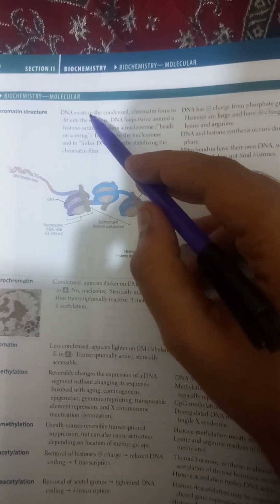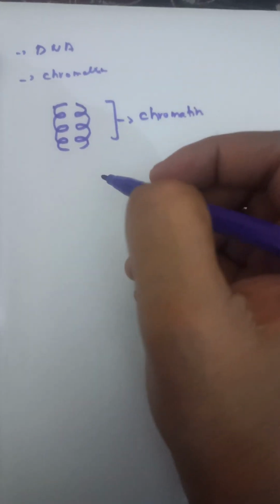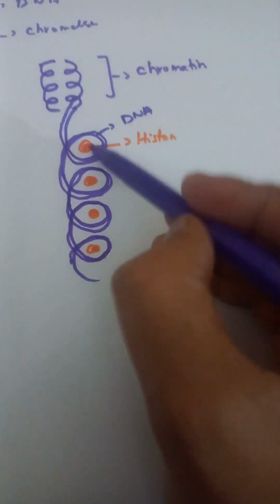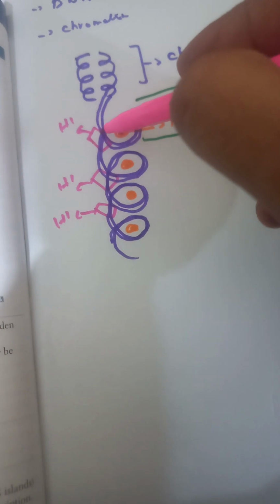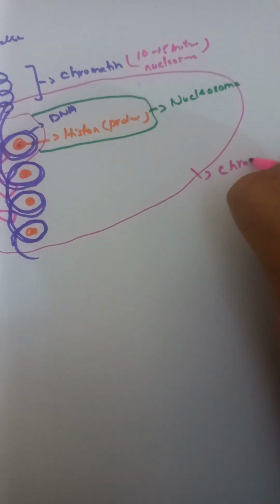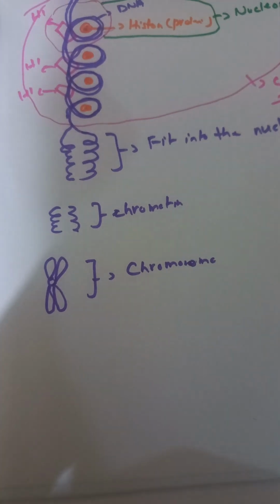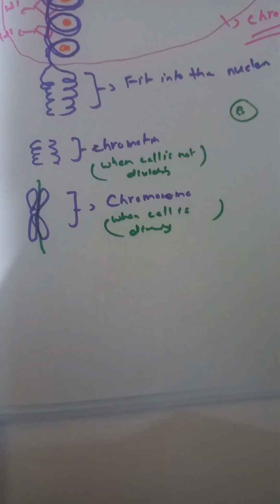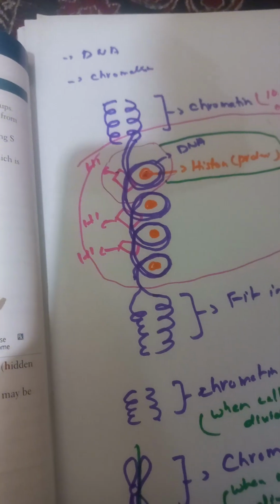Biochemistry Lecture from USMLE Step 1 - Part 1 - Chromatin structure | Dr Abdullah MBBS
Welcome to Dr Abdullah MBBS!
In this lecture, we’ll cover Chromatin Structure from USMLE Step 1 Biochemistry, including detailed explanations of DNA packaging, nucleosomes, histones (H1, H2A, H2B, H3, H4), euchromatin vs heterochromatin, and their roles in gene expression and regulation.

This lecture is perfect for medical students preparing for USMLE, PLAB, or MBBS exams who want to strengthen their concepts in molecular biology and biochemistry.

📘 Topics Covered:

DNA packaging and organization

Nucleosome and histone structure

Euchromatin vs Heterochromatin

Histone modifications (acetylation, methylation, phosphorylation)

Clinical relevance in gene regulation

📚 Source: USMLE Step 1 Biochemistry (Latest Edition)
🎓 Instructor: Dr Abdullah MBBS